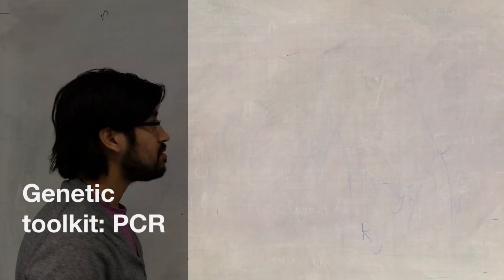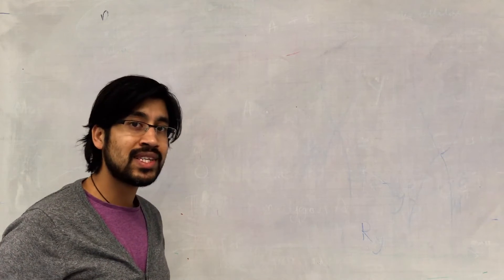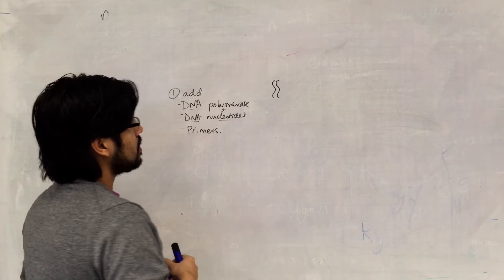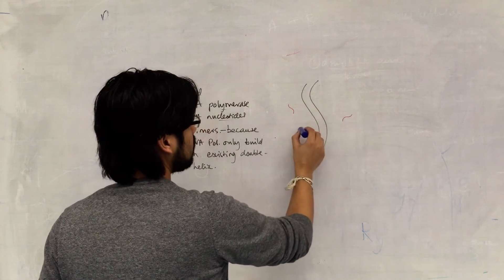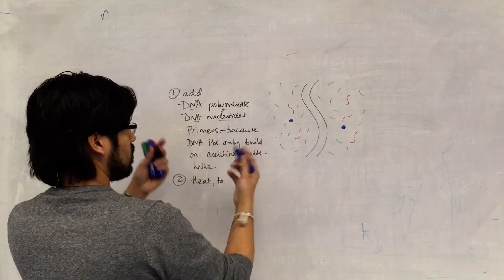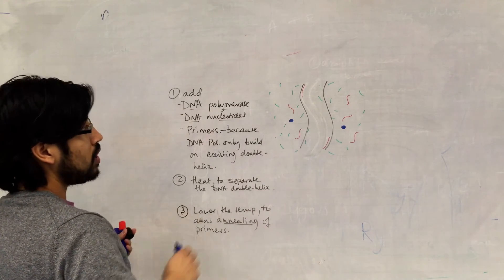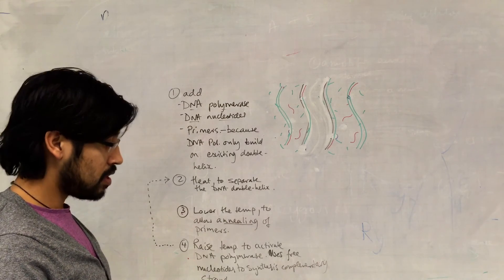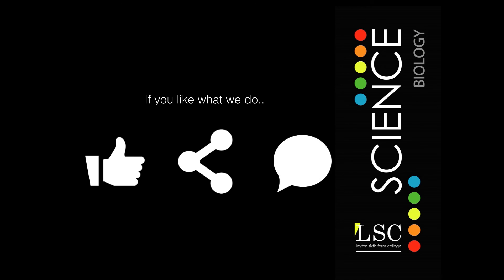A2 Biology Genetic toolkit: PCR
The polymerase chain reaction is a technique to amplify DNA when its starting amount is too low for the subsequent steps in genetic research or manipulation.